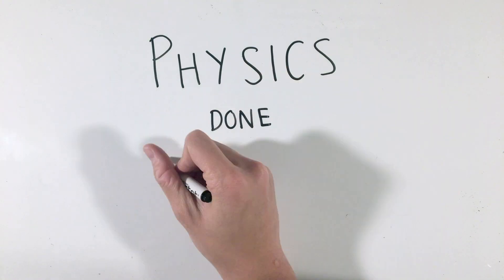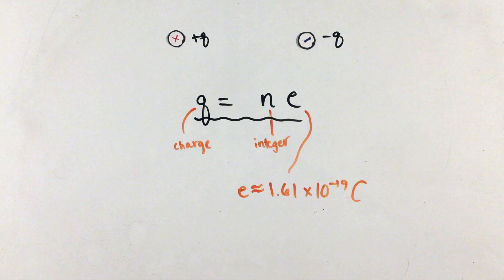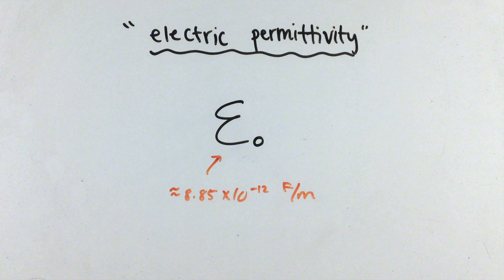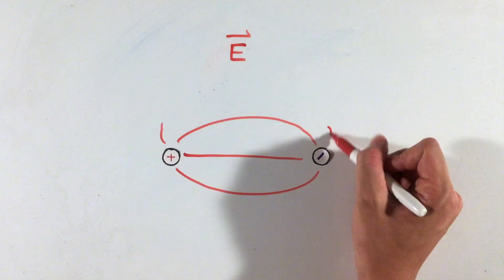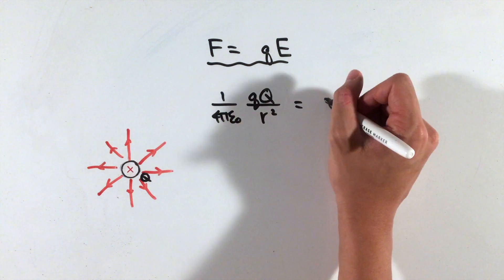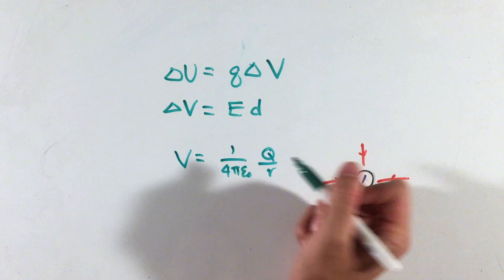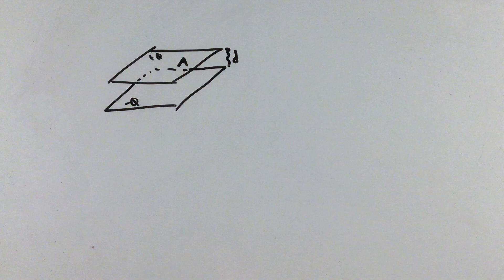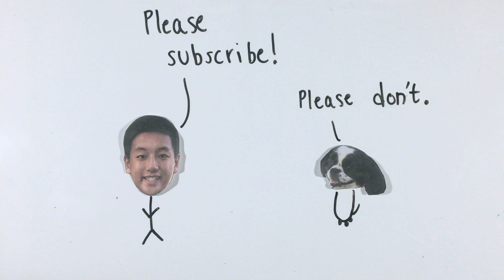Charge, Electric Field, and Electric Potential (AP Physics 2)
This video is targeted towards AP Physics 2 students and discusses the concepts of charge, permittivity of free space, electric fields, and electric potential.